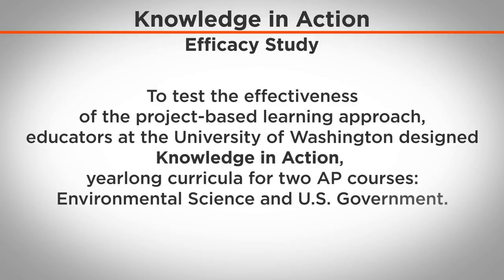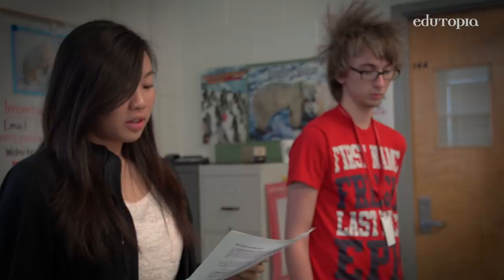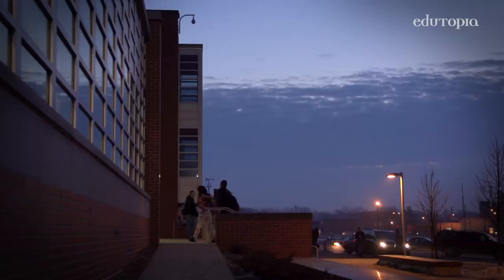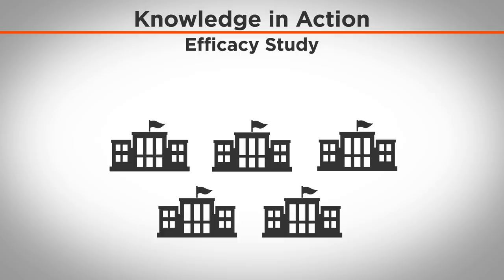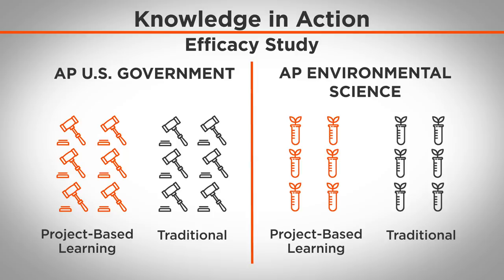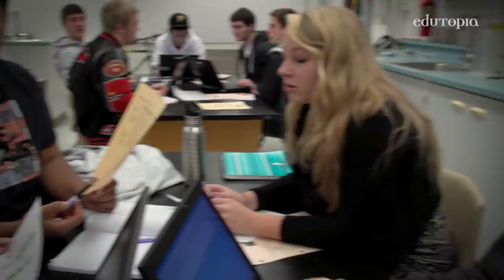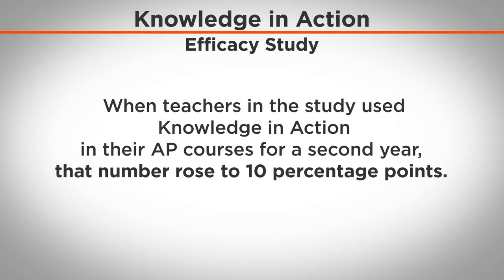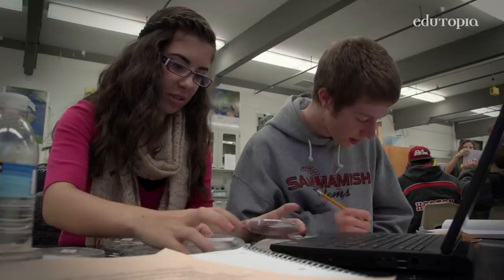Reinventing AP Courses With Rigorous Project-Based Learning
A new study shows that when implemented well, AP courses built around project-based learning can raise test scores for all students, including those in traditionally underserved demographics.

To learn more about this research, read the Knowledge in Action efficacy study

Curriculum development and research on Knowledge in Action was funded by Lucas Education Research Edutopia's sister division, from the George Lucas Educational Foundation.